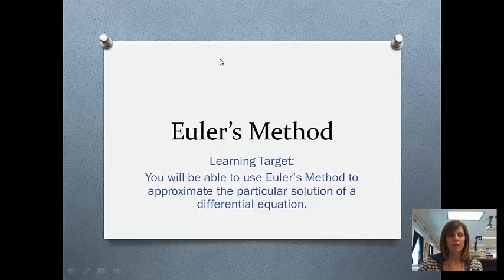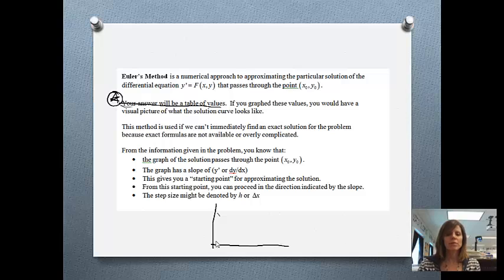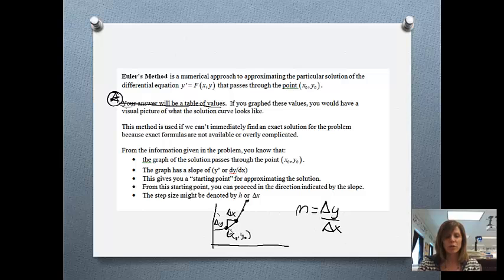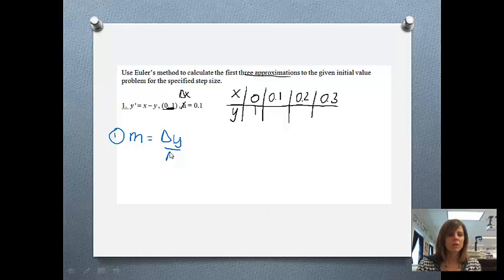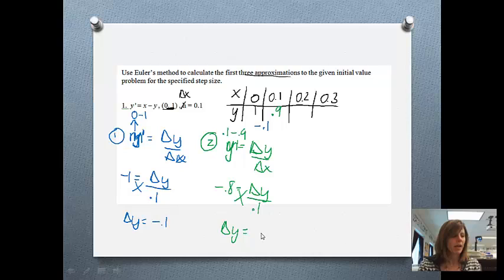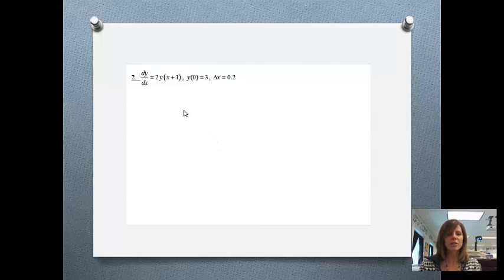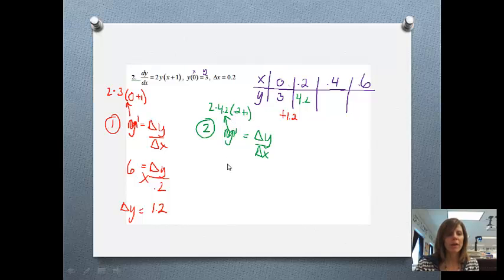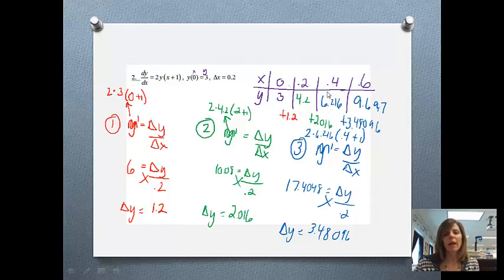Euler's Method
ch 11a